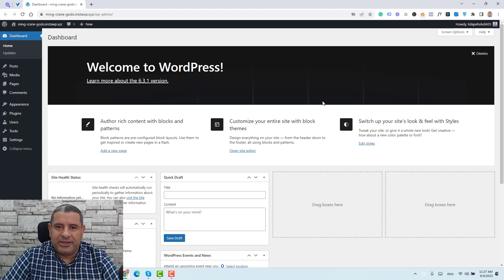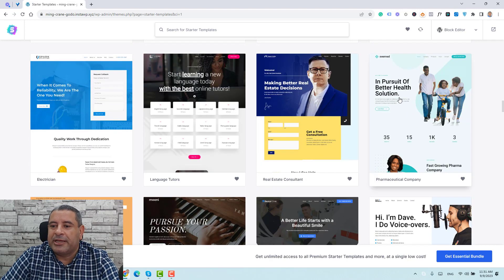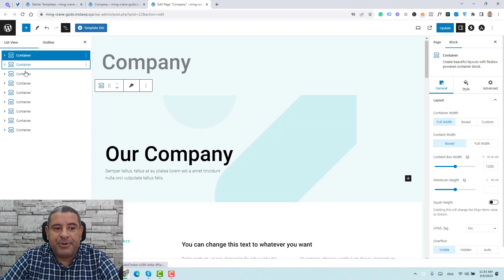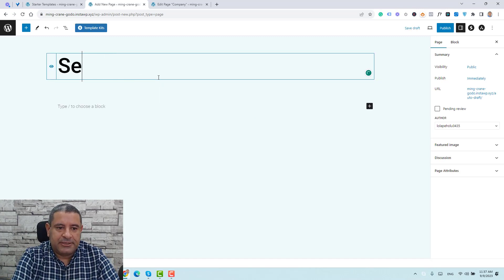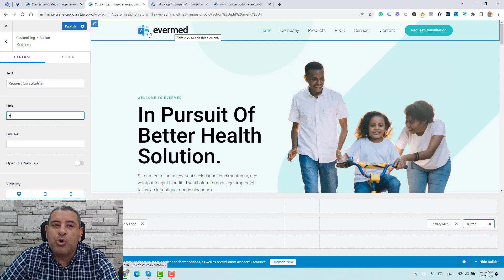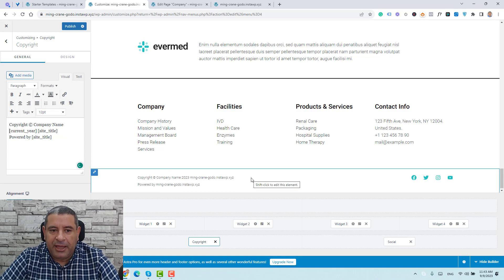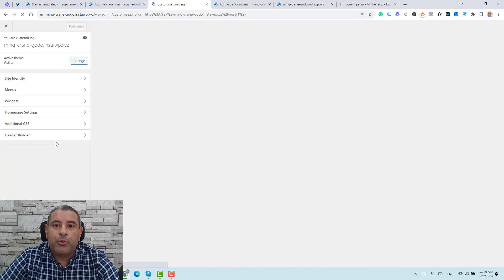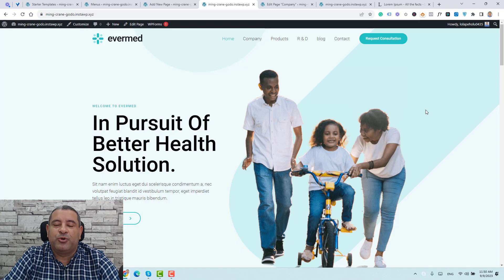How to install and launch a WordPress website using The Astra Theme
In this video, you will learn how to design a WordPress website using the Astra Theme and set up a starter template.

I'll start by showing you how to install the Astra theme. you'll go to Appearance, then Themes, after that Add New and then search for the Astra theme. Once they find it, they click Install and then Activate.

After the theme is activated, I'll show you how to install one of the Astra starter templates. You'll go to Plugins then Add New and then search for Starter Templates. Once you find the plugin,  click "Install" and then "Activate".

Once the starter templates are installed, the speaker shows how to choose a website template. They click on the template they want to use and then click Install.

After the template is installed, show you how to customize the website. They can change the colors, fonts, and images. you can also add new pages and blog posts.

To add a new page, go to Pages then, Add New. Give the page a title and add content. To add a blog post,  go to Posts then Add New. Give the post a title and add content.

Once the website is customized, show you how to publish it. Click on the Publish button, and then the website is live.

- How to Password Protect WordPress Posts and Pages